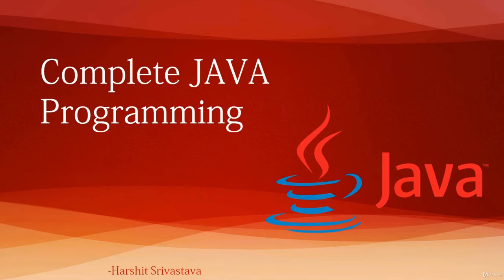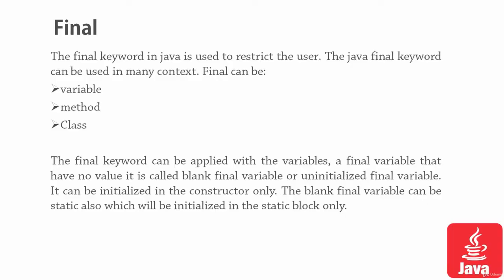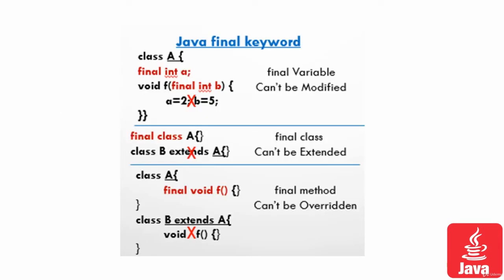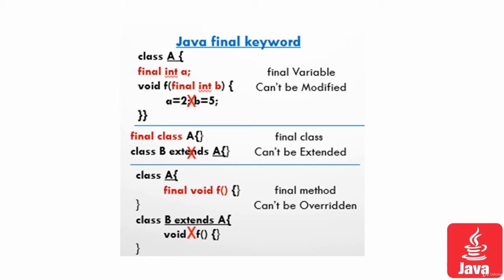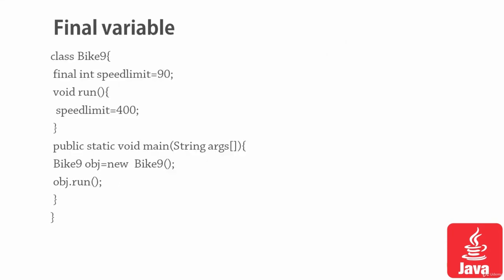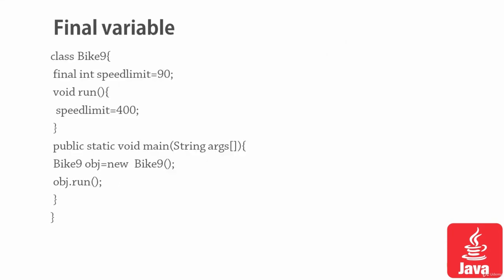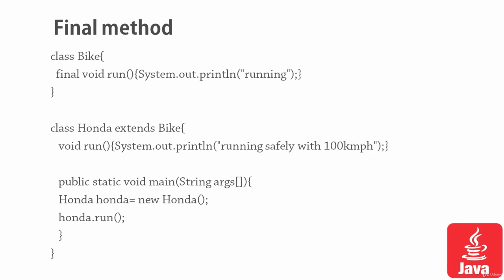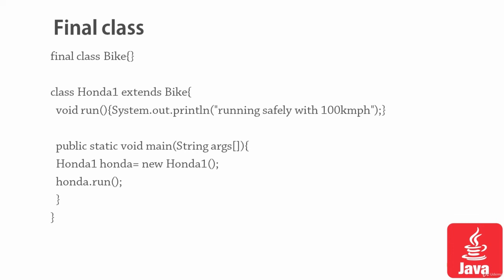21 final in JAVA